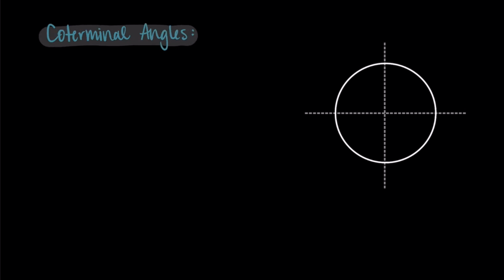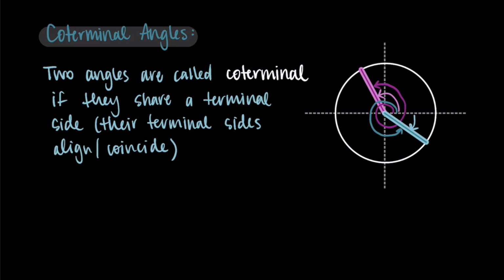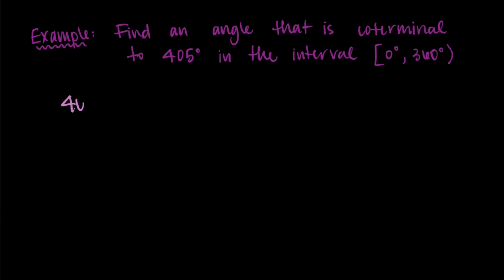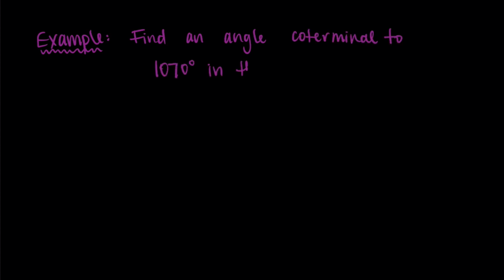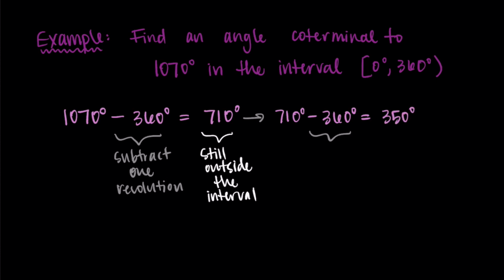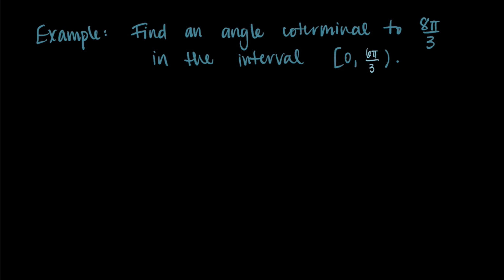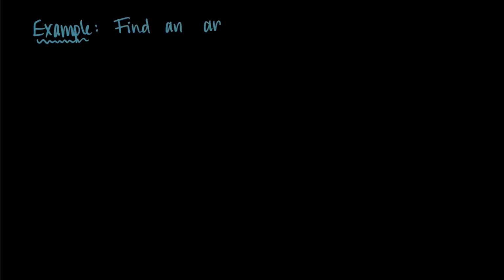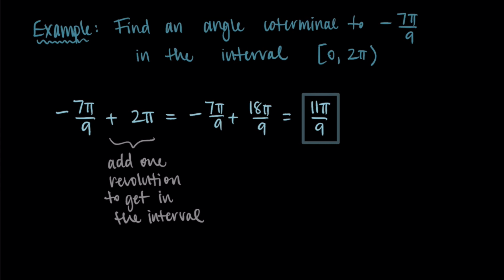Coterminal Angles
This video explains the concept of coterminal angles and demonstrates how to find coterminal angles with both degrees and radians.